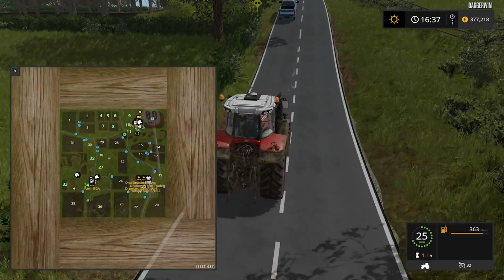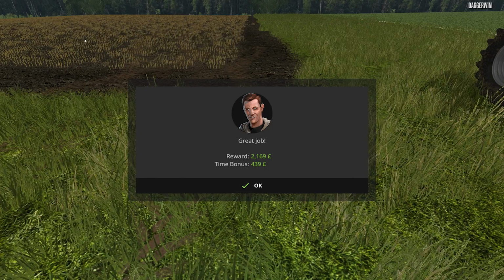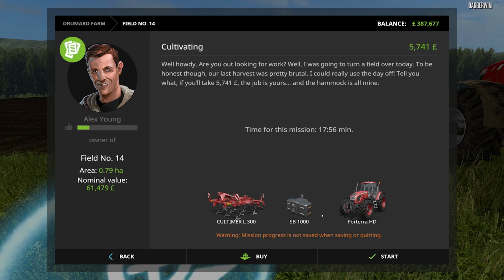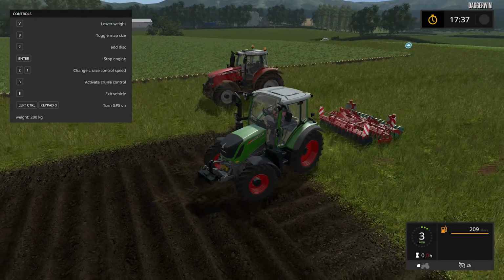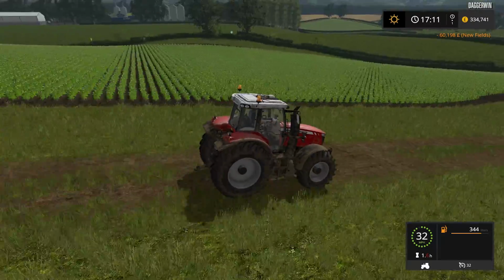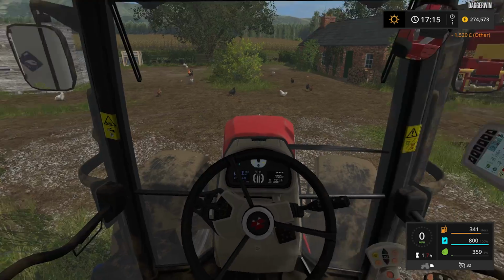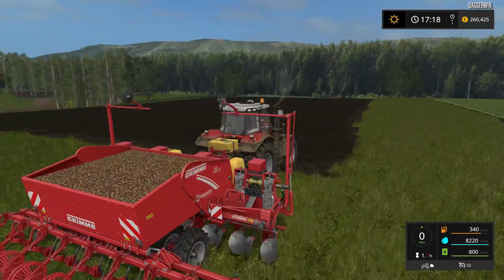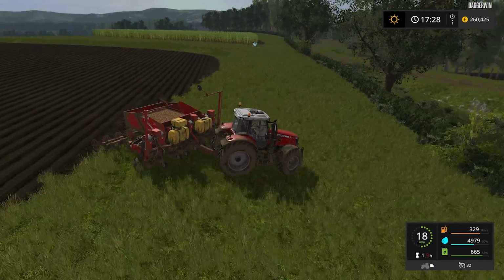Farming Simulator 2017 | LAND WORK | Drumard Farm | Episode 9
Working the land in field 14